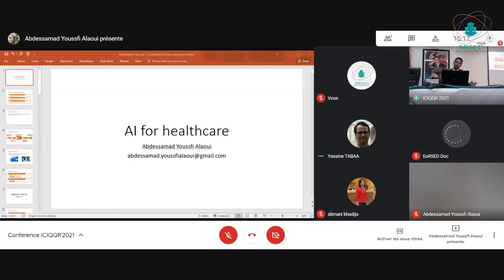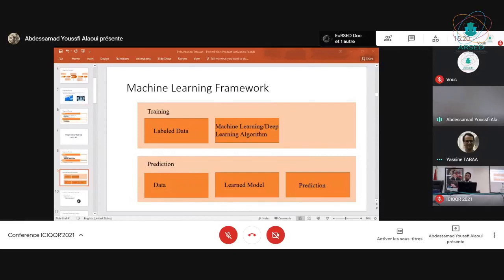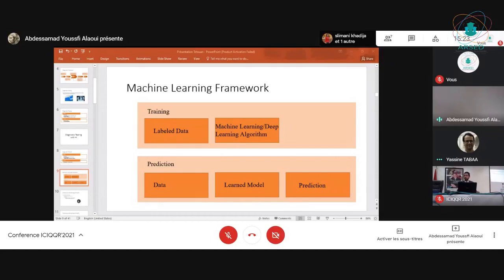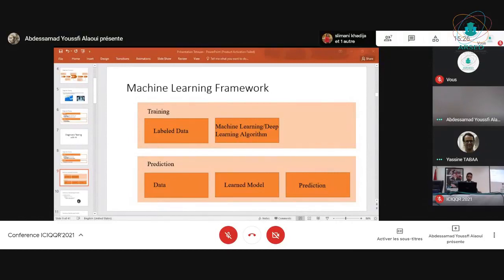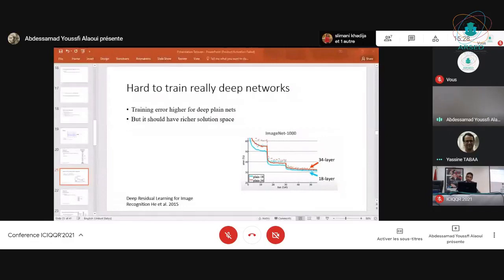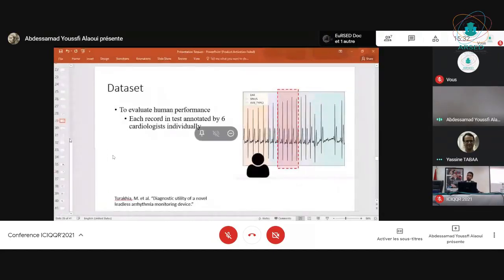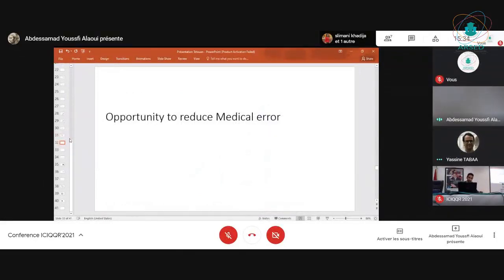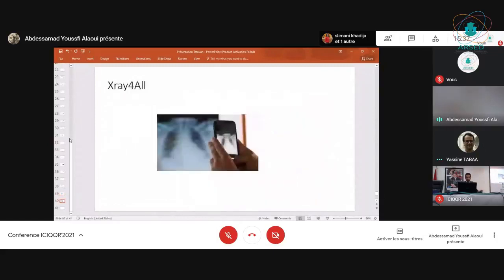Application of Artificial Intelligence (AI) for the health and medical service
Workshop : Application of Artificial Intelligence (AI) for the health and medical service
International Conference on Innovation - Qualitative & Quantitative Research - (ICIQQR'2021)
Facilitator : Pr. Abdesamad Youssfi Alaoui, ENSIAS, Rabat, Morocco.